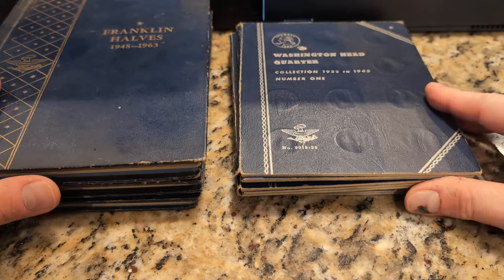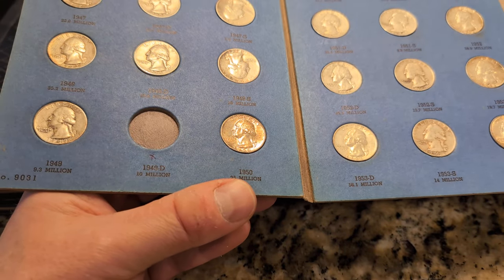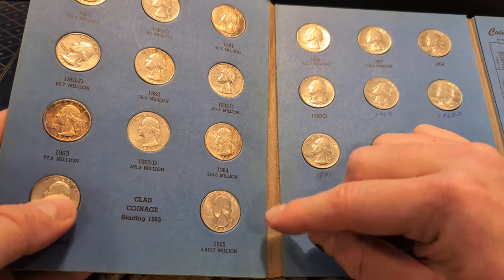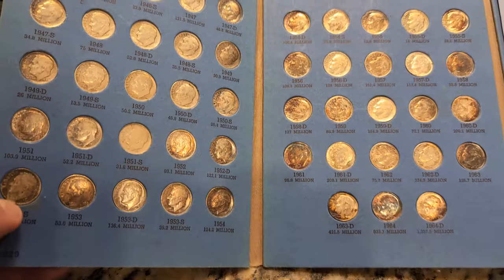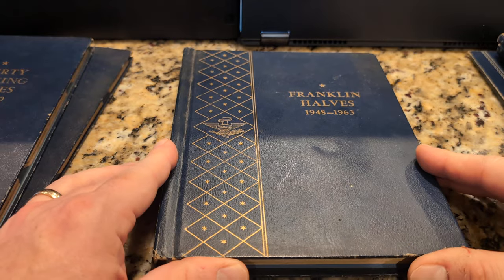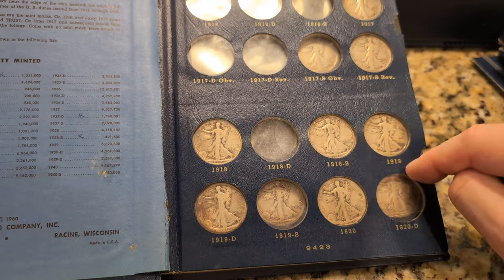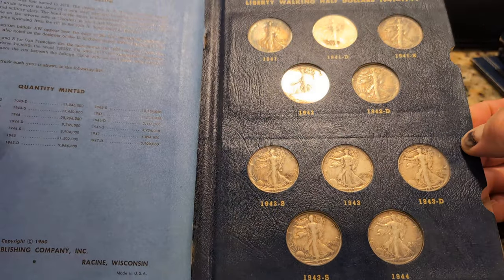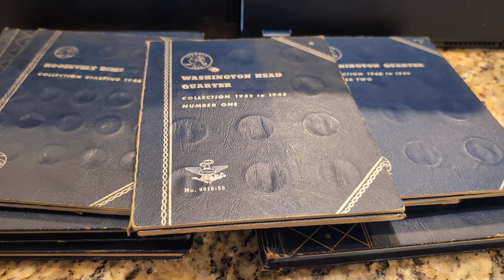*OLD* Silver Coin Collection Books - Keep Intact or Dump & Tube?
I'm leaning towards coin tubes w/ detailed labels to avoid mixing up with my own "stack" but curious if any of what's here is significant enough to set aside in it's own capsule.